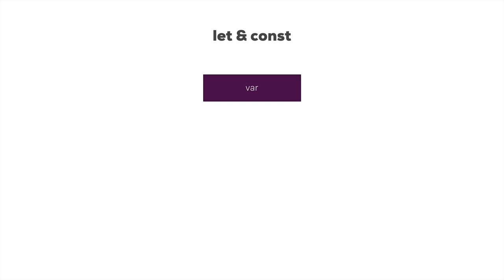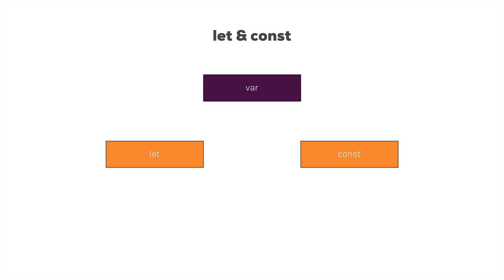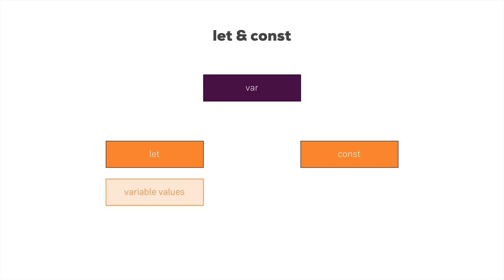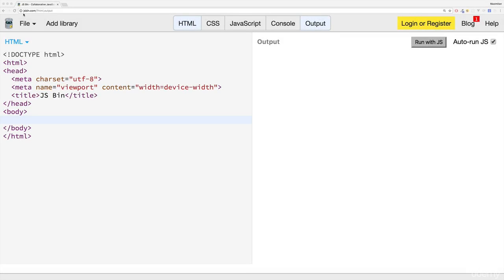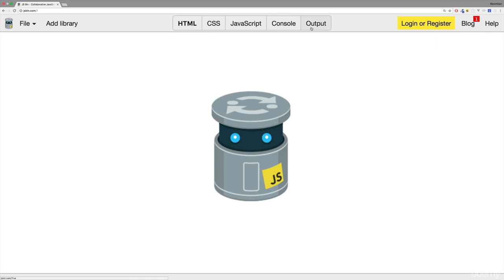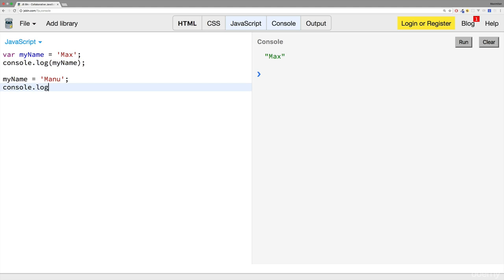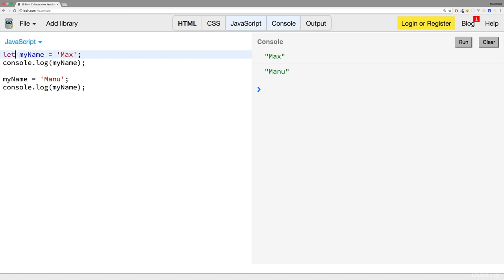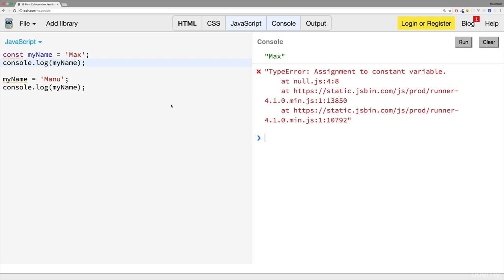012 Understanding let and const